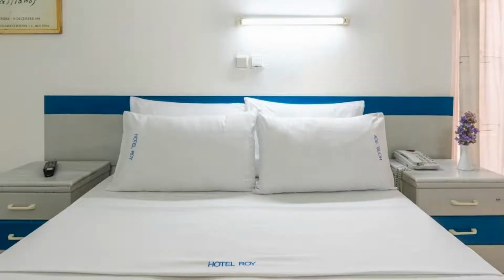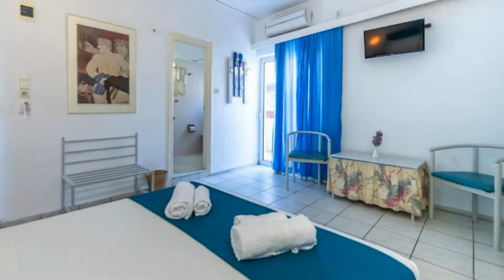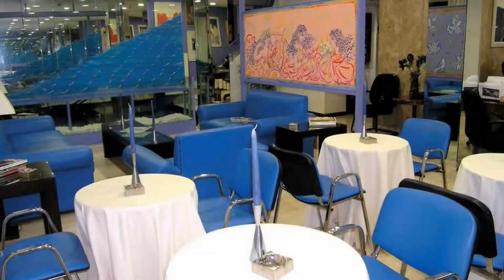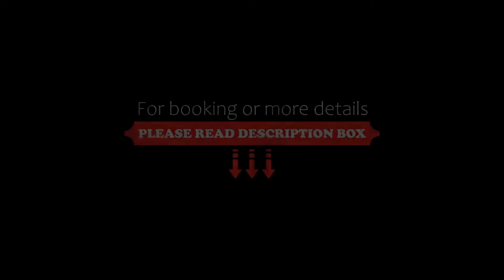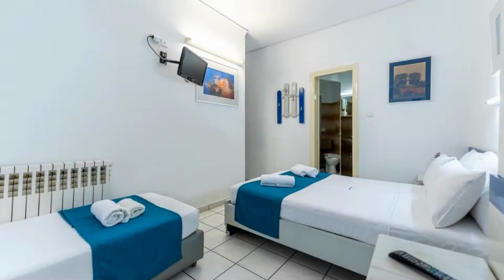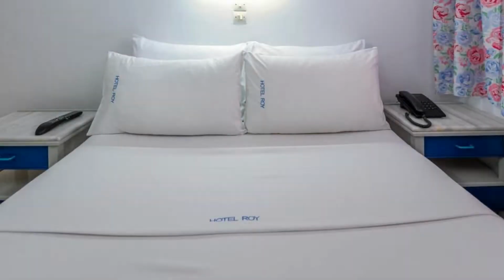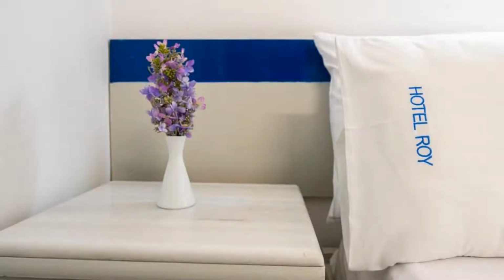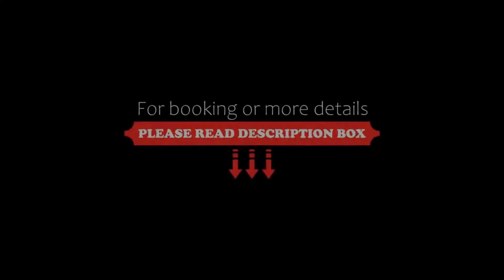ROY Hotel, Athens, Greece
About Property:
Located in Athens, 1.6 km from National Archaeological Museum of Athens, ROY Hotel provides accommodation with a bar, private parking and a shared lounge. Among the facilities at this property are a 24-hour front desk and room service, along with free WiFi throughout the property. Guests can have a drink at the snack bar.
At the hotel, all rooms are fitted with a wardrobe. Complete with a private bathroom equipped with a shower and...
Property Type: Hotel
Address: 15 Rodou, Athens, 11252, Greece
Searching For
1. ROY Hotel - Athens - Greece
2. ROY Hotel - Athens - Greece Address
3. ROY Hotel - Athens - Greece Rooms
4. ROY Hotel - Athens - Greece Amenities
5. ROY Hotel - Athens - Greece Offers and Deals
Audio Credit:
Track Title: Subway Dreams
Artist: Dan Henig